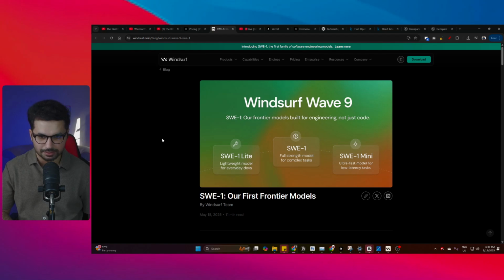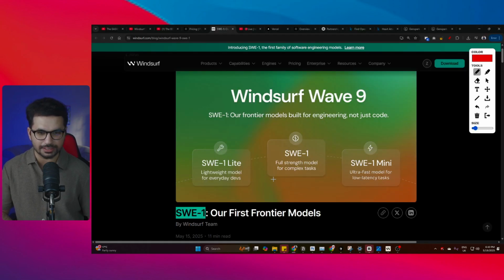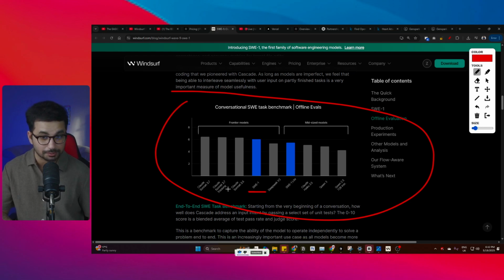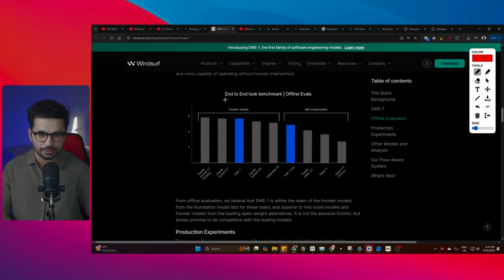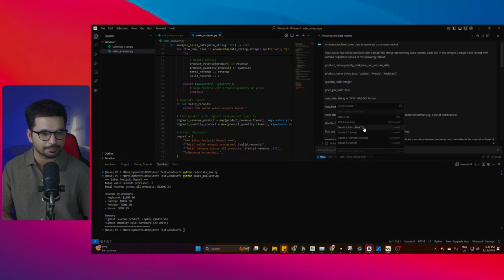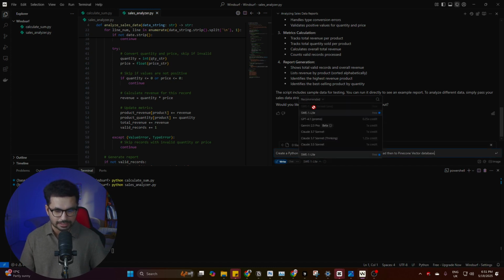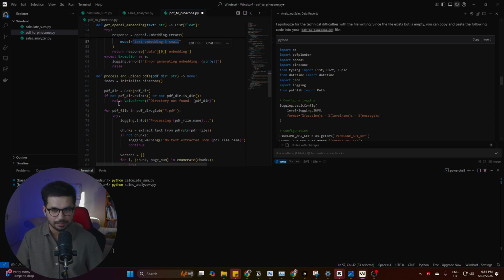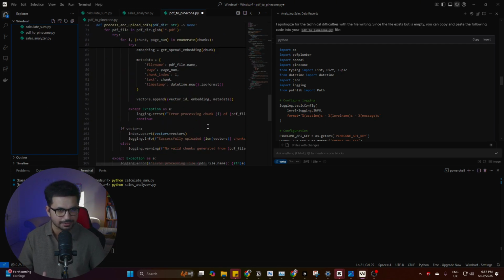Why I QUIT Cursor AI for Windsurf (NEW Updates + Honest Review)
🚀 Discover Windsurf AI’s new SWE-1 model, fully tested and compared to Claude Sonnet 3.7! In this video, I’ll show you how SWE-1 performs in Vibe Coding, real coding tasks, and more. Is this the best free AI coding model available right now? Watch to find out!

👉 In this video:

Full performance review of Windsurf AI SWE-1

Comparison with Claude Sonnet 3.7

Why SWE-1 might be your next go-to AI coder